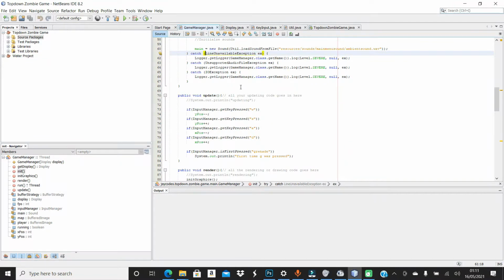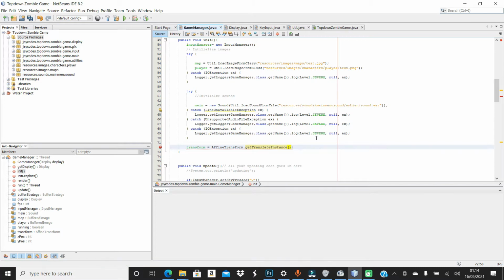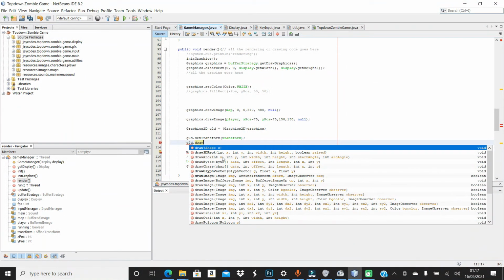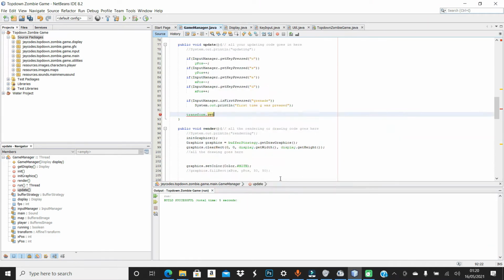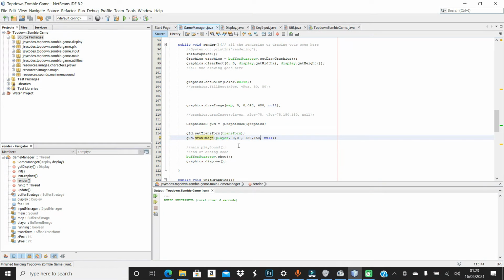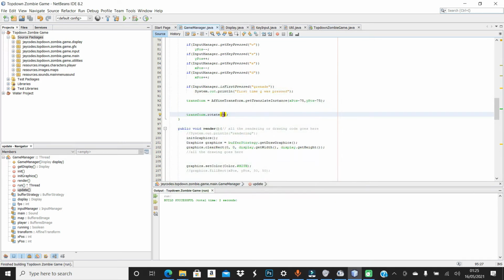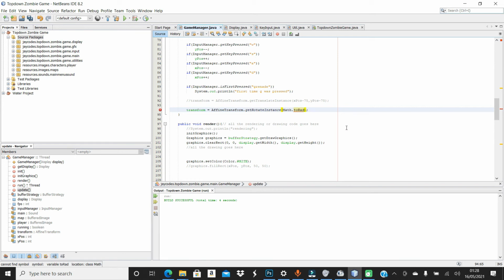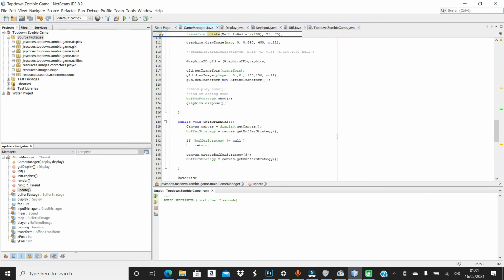Java 2D Top Down ZombieGame Tutorial - 15 Rotation / Transform and Graphics 2D [REMASTERED]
Hello Everyone.
This tutorial we will be looking at Graphics 2D , Affine transform and rotating 2d images . So please enjoy , learn ,have fun and create.
piece dude

how to rotate images in 2d java game